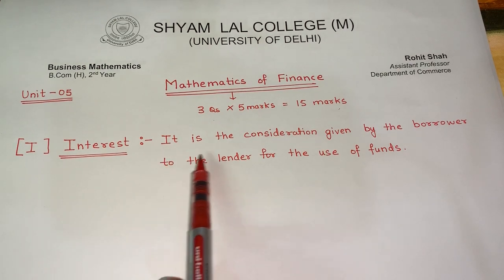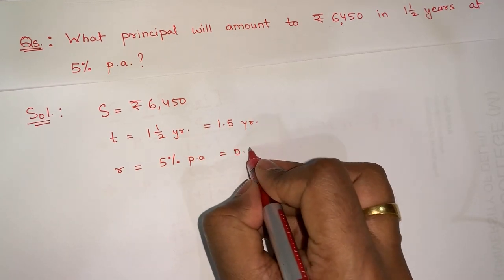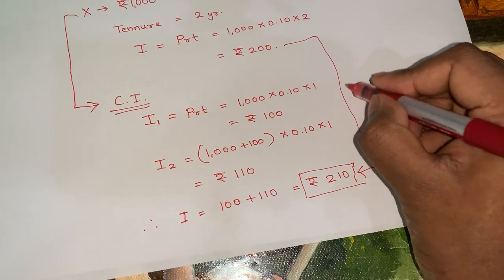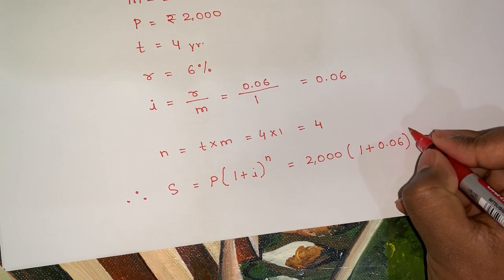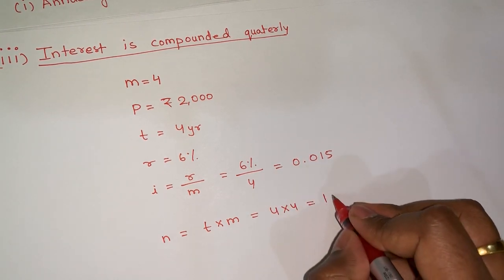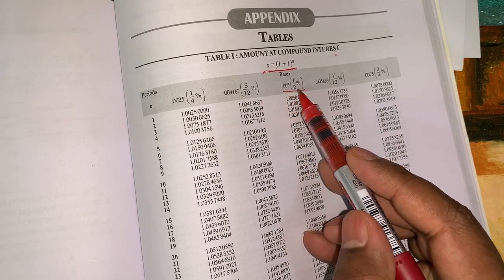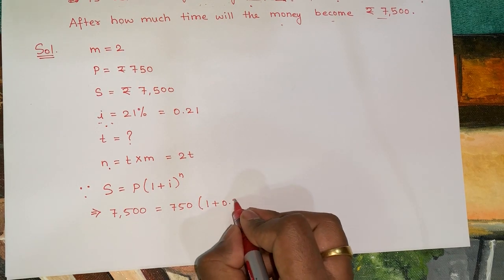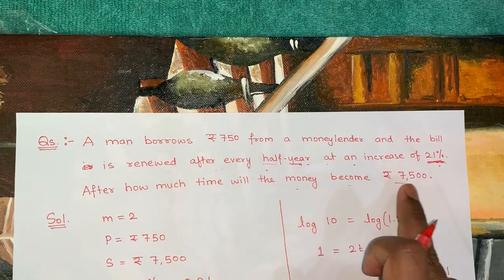Simple Interest & Compound Interest: Mathematics of Finance 01: Business Mathematics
This video is meant for the student of B.Com H, 2nd Year, University of Delhi.

Subject:- Business Mathematics

By:-
Rohit Shah
Assistant Professor
Shyam Lal College